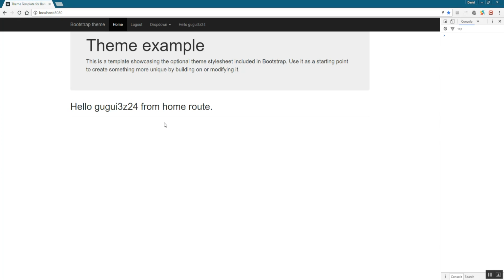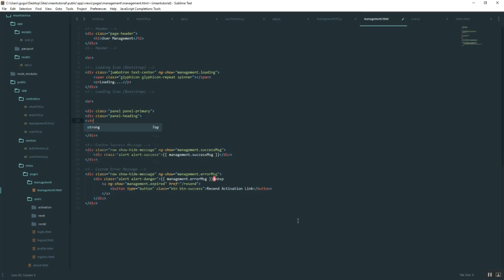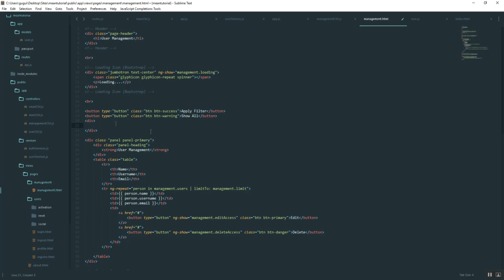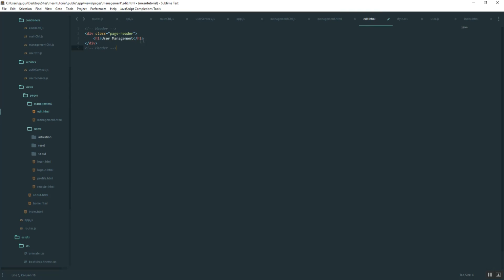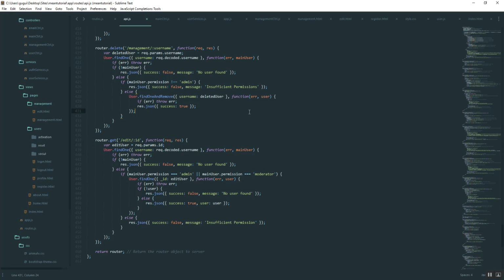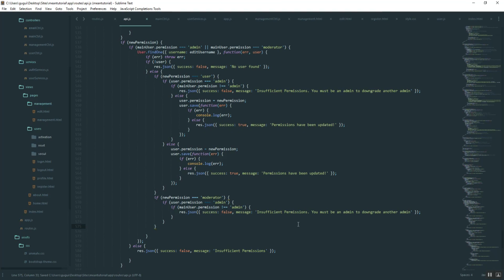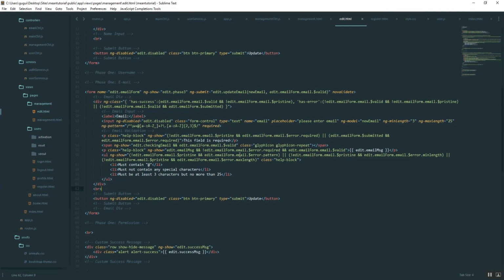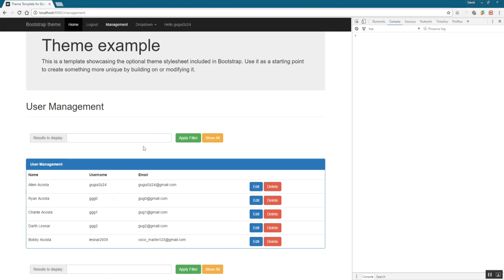MEAN Stack App Part 18 - User Permissions & Roles (CRUD - Create Read Update Delete)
Topics covered in this video:
-Editing Users
-Deleting Users